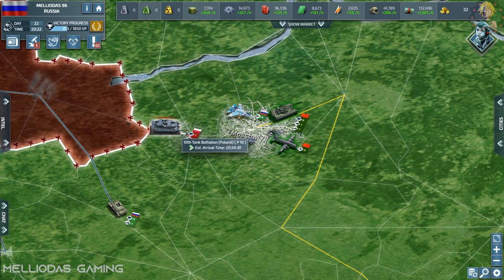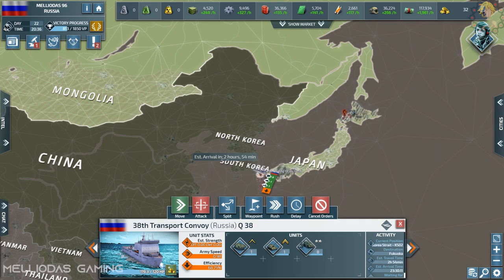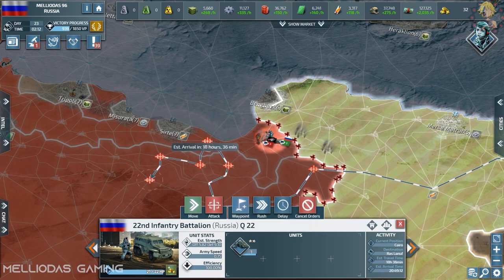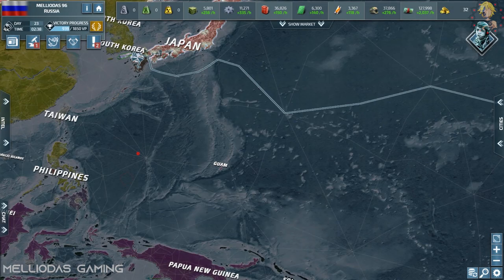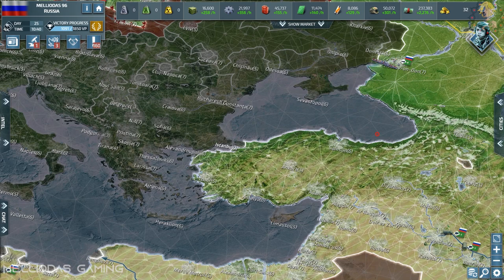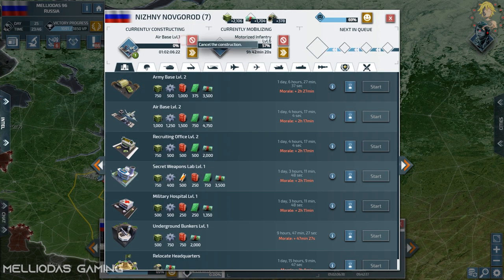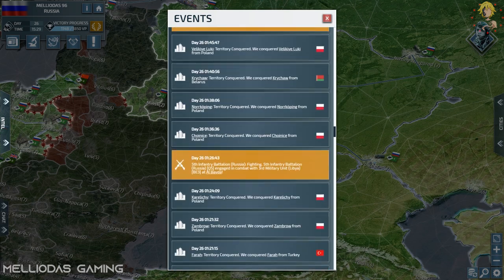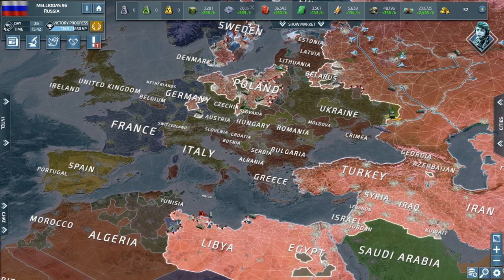Conflict of Nations - The Russian Empire "Россия" / Solo Gameplay Part 6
Solo Gameplay with Russia in World War 3
this series will be posted in episodes and will contain a lot of pro Tips and hints to be able to improve in this game
Enjoyy !!